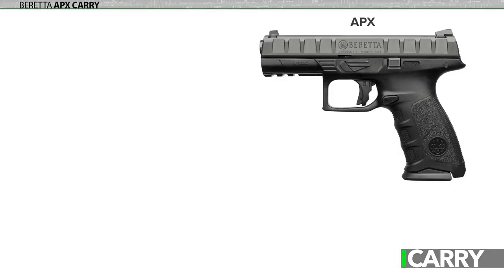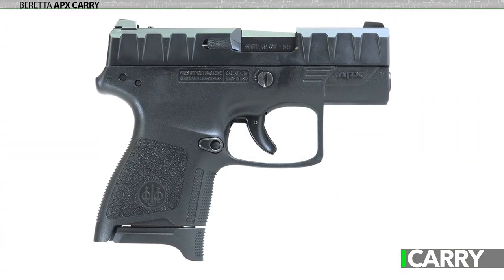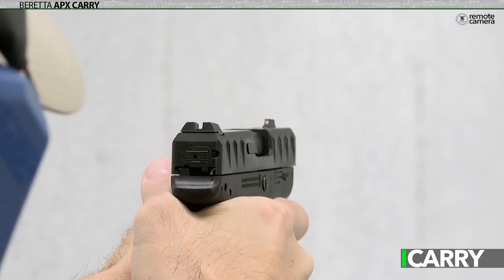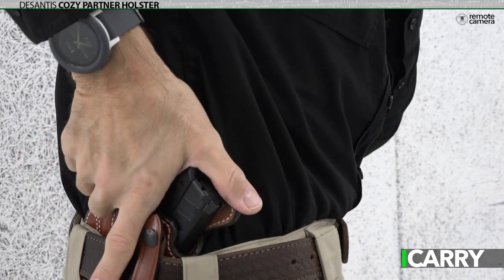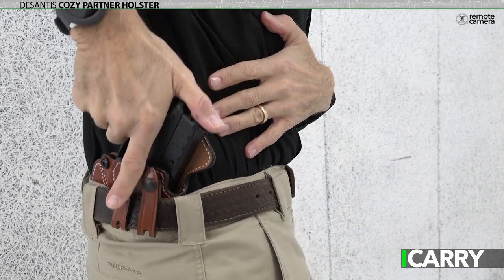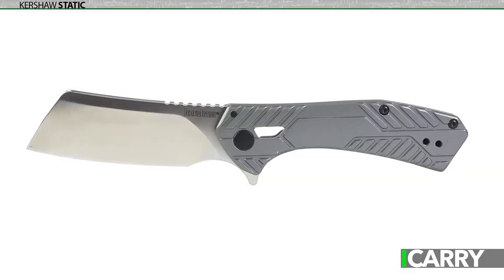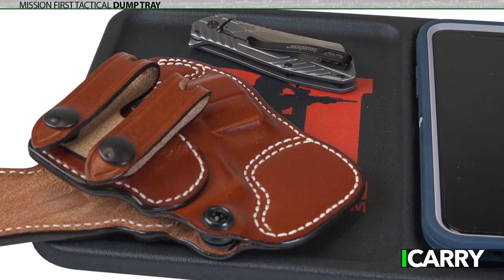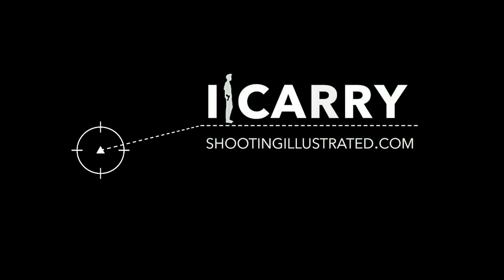I Carry: Beretta APX Carry in DeSantis Cozy Partner Holster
In this week's episode of "I Carry," we look at the Beretta APX Carry in a DeSantis Cozy Partner holster.